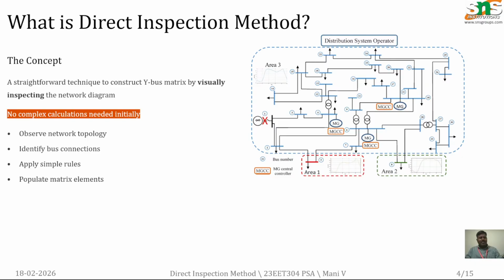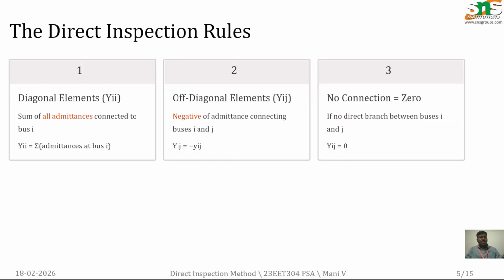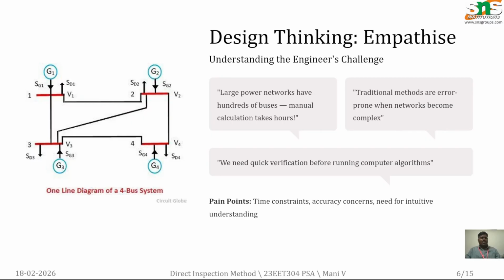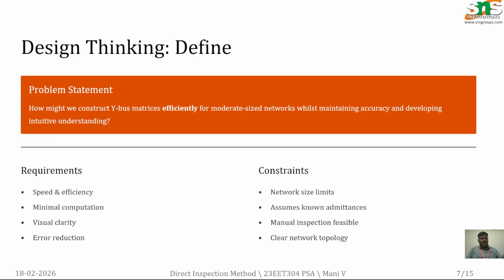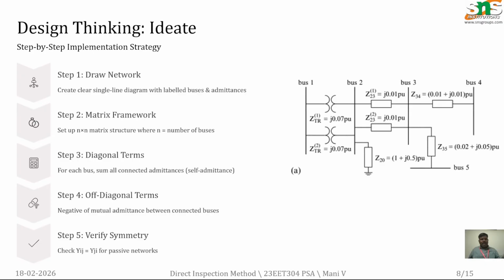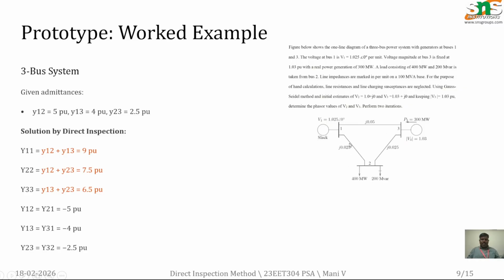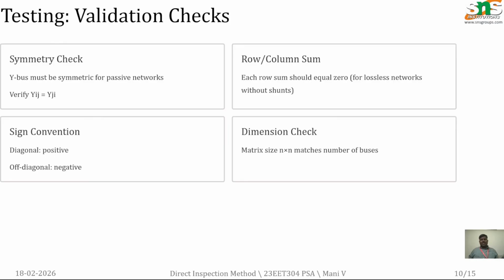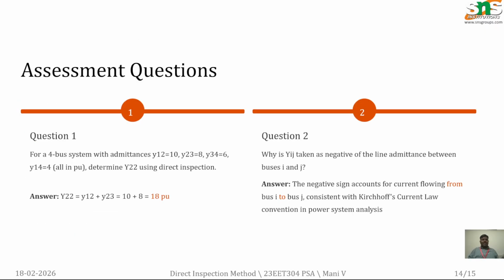Direct Inspection Method | PSA | SNS Institutions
Dive into the Direct Inspection Method for forming the Y-bus matrix in power systems! This efficient technique inspects the network diagram to directly compute diagonal elements as sums of connected admittances and off-diagonals as negative branch admittances between buses. Ideal for load flow studies without mutual coupling or phase shifters, it simplifies power flow analysis using Kirchhoff's laws. Watch step-by-step rules, examples on 3-bus systems, and MATLAB validation. Perfect for EE students mastering network modeling!